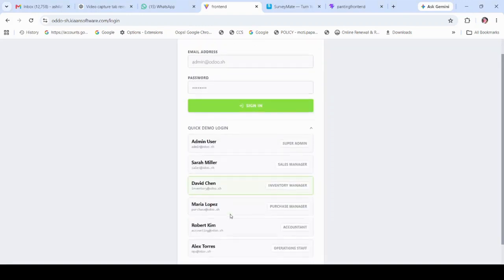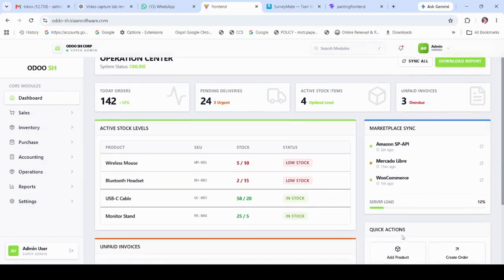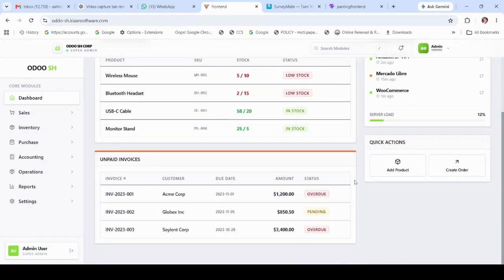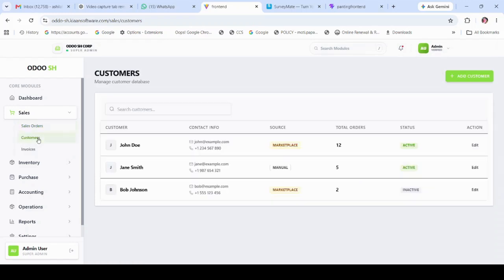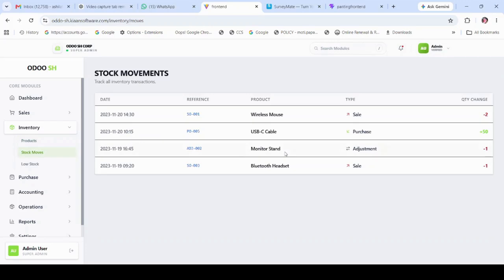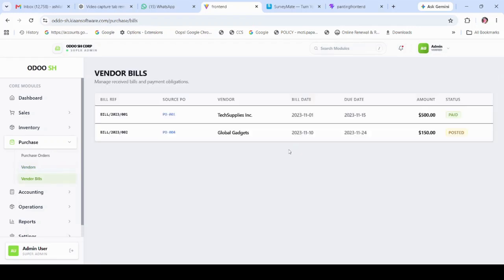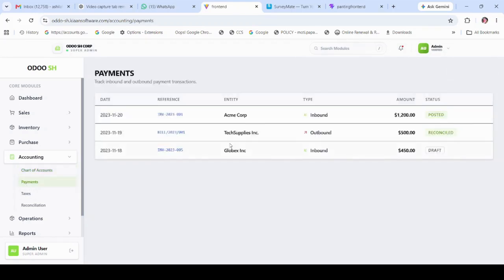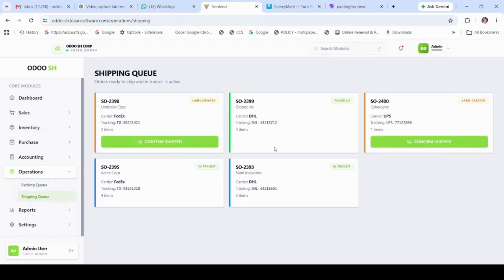Your Business Needs More Than Excel Sheets Complete ERP Software Solution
Welcome to Kiaan Technology, where we develop innovative, scalable, and customized software solutions that help businesses automate operations and accelerate growth.

🚀 Still Managing Your Business with Multiple Systems, Manual Processes & Endless Paperwork?

Running a growing business requires more than just basic tools. Managing departments, employees, inventory, sales, finance, customers, and daily operations manually can create delays, errors, and unnecessary workload.

Introducing our **Advanced ERP Business Management Software** — a complete enterprise solution designed to connect your entire business workflow into one powerful centralized platform.

Our ERP software helps businesses automate processes, improve collaboration, reduce manual work, and make smarter decisions with real-time data insights.

From operations to finance, inventory to customer management — manage your complete business ecosystem from one secure platform.

🚀 Key Features

✔ Business Dashboard & Analytics

✔ Department-Wise Workflow Management

✔ Employee & HR Management

✔ Warehouse Management

✔ Accounting & Finance Management

✔ Invoice & Payment Tracking

✔ Project & Task Management

✔ Vendor & Supplier Management

✔ Reports & Business Insights

✔ Automated Notifications

✔ Cloud-Based Business Access

✔ Custom ERP Modules

🎯 Suitable For

• Manufacturing Businesses

• Trading Companies

• Retail Businesses

• Service-Based Companies

• Distributors & Wholesalers

• Enterprises

• Multi-Branch Organizations

• Growing Startups

💼 Business Benefits

✅ Centralized Business Operations

✅ Improved Team Productivity

✅ Better Department Coordination

✅ Real-Time Business Visibility

✅ Accurate Reports & Analytics

✅ Better Resource Management

✅ Improved Operational Efficiency

📊 Case Study

A growing business managing multiple departments faced challenges with disconnected systems, manual records, delayed reporting, and inefficient communication between teams.

Kiaan Technology implemented a customized ERP Business Management Software that connected all business operations into one centralized digital platform.

Modules Implemented

• CRM Management

• Inventory Management

• Sales Management

• Purchase Management

• Accounting System

• Employee Management

• Reporting Dashboard

• Role-Based User Access

Results Achieved

✔ Faster Business Operations

✔ Reduced Administrative Work

✔ Centralized Business Data

✔ Improved Team Collaboration

✔ Better Financial Control

✔ Real-Time Business Insights

Kiaan Technology specializes in building powerful business software solutions tailored to your unique requirements.

Our Services

• ERP Software Development

• CRM Solutions

• Enterprise Software Solutions

Whether you are a small business or a large enterprise, Kiaan Technology can build a customized ERP solution according to your workflow and business requirements.